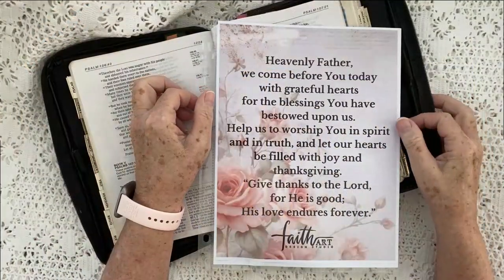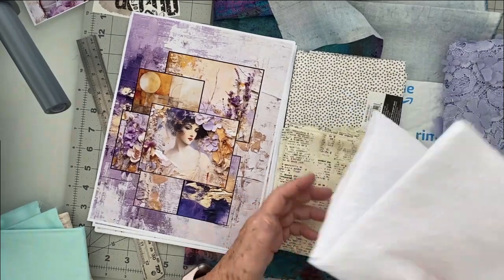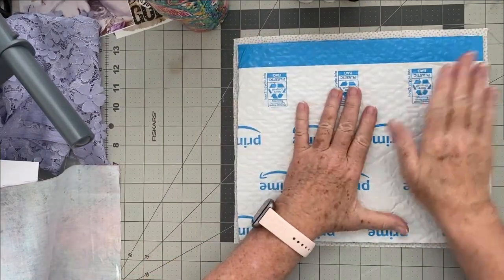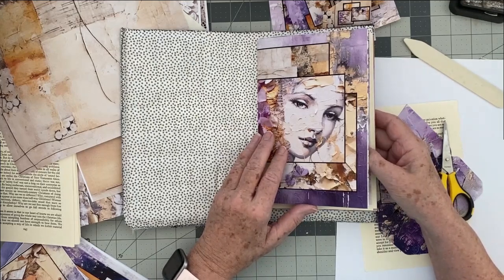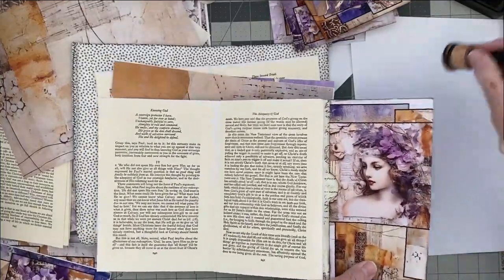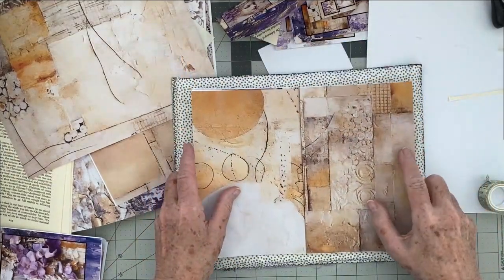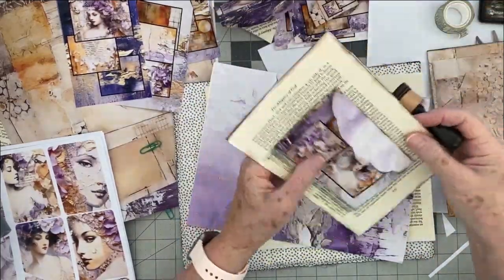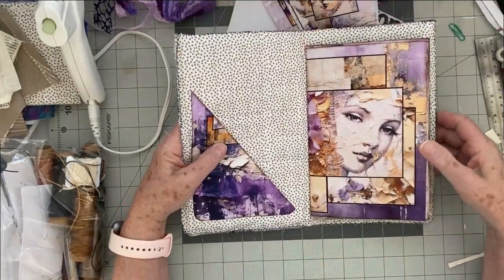Unlocking Peace: Dive Into The Powerful Peace Of God Purple Bible Study Kit #2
Are you feeling overwhelmed in the world right now? Wars are devasting the Holy land and Ukraine. Morals are corrupt, our political system is scary and there just seems to be nothing but bad news! However, in the midst of our lives, we are told that peace should be ruling in our hearts. Colossians 3:15 “Let the peace of Christ rule in your hearts, since as members of one body you were called to peace”.

What does it mean to have the peace OF God and how can we find it in the midst of chaos? Join Esther Steele and Diane Marra as we begin a study of the Peace OF God faithfriday on April 12 in Esther's FB group- Junk Journaling with the Trucking Scribe. We will be using this response about what is the peace of God found on gotquestions.org. A short (4 min) video accompanies this study.

There are 40 Bible verses listed and we will walk together for 7 weeks studying and adding our faith study to a junk journal. On Fridays,  and during the week there will be multiple videos posted for you to watch – one each from Esther and Diane and from the creative team. Technique videos that will show how you can add faith to a junk journal as well as commentary about our gleanings about this study of the peace of God.

Won’t you join us on this new journey?

Peace OF God study- making my purple journal

Let’s praise the Lord together! I am a Christian Junk Journal Designer and a MM Faithartist. My skills as a graphic designer enable me to create digital faithart and I can show you how to incorporate faithart in your bible journaling and junk journaling and scrapbooking! My Etsy shop has faithart digital kits, ephemera, backgrounds and beautiful verseart in a variety of styles- grunge, shabby chic, contemporary, mixed media and more.
IN MY ETSY SHOP FAITHART KITS- over 24 kits in my shop! ATC Bible Verse kits Pink Roses Joy Junk Journal #1 Purple Prayer Accordion kit Christian Blue Dahlia and Butterflies kit Living Faith kit
Peace OF God Creative Team links- follow this hashtag faithfridaypeace for all the videos